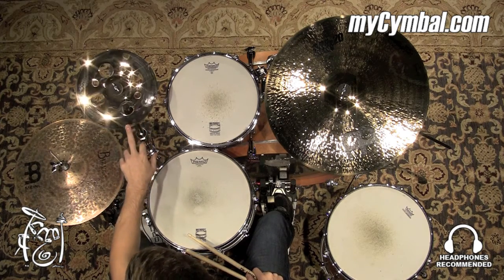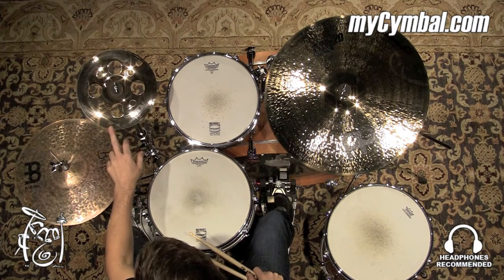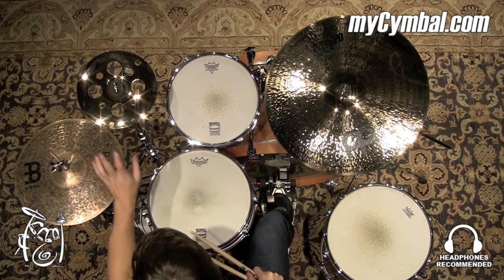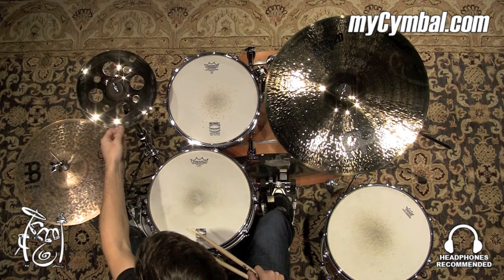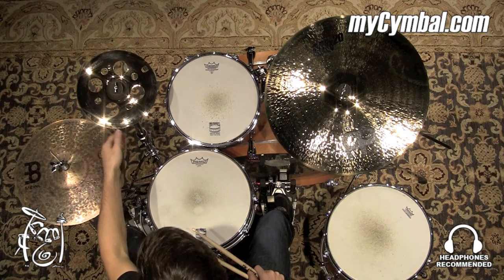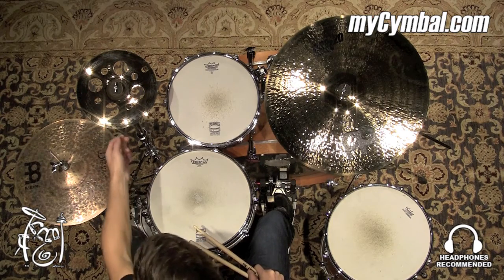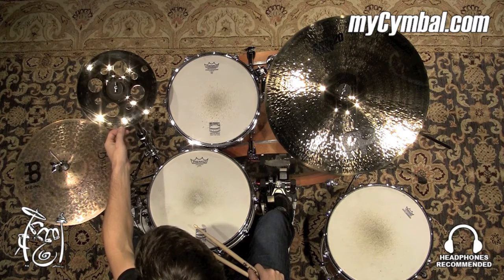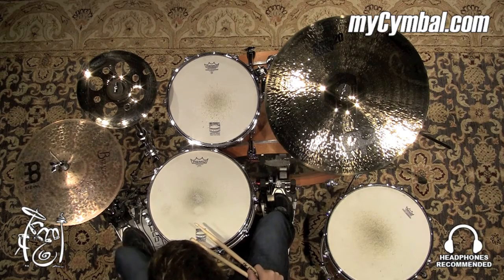Meinl 10" Soundcaster Custom Piccolo Trash China Cymbal - 249g (SC10PTRCH-B-1100615A)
Other gear used in this video:
• Cymbals (From drummer's L to R): Meinl 15" Byzance Dark Hi Hat Cymbals, Meinl 20" Mb20 Heavy Ride Cymbal